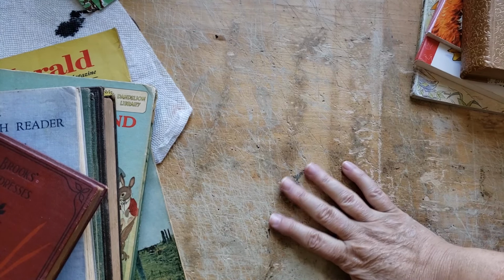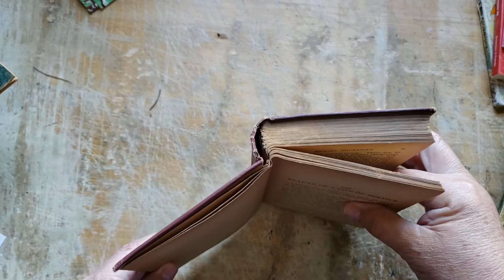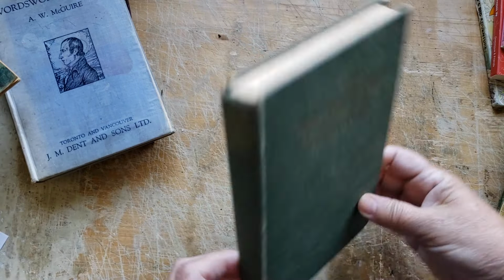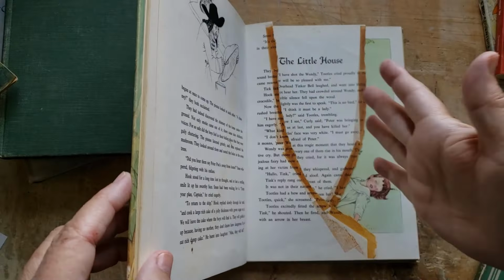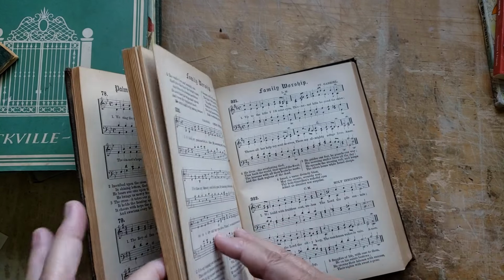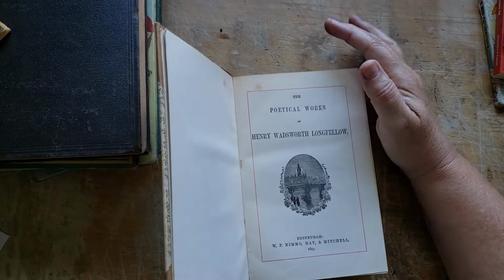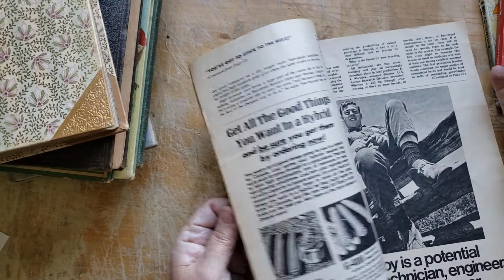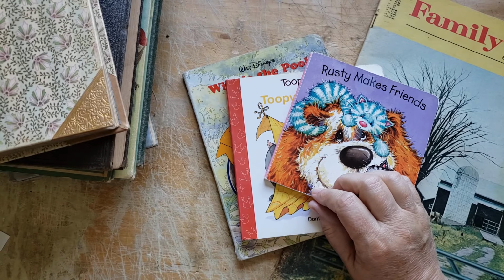Good Morning! ...a small book haul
I turn on my camera and that's what I share... it's not fancy. It's just me chattering while I work.